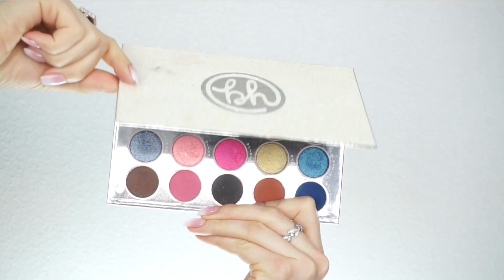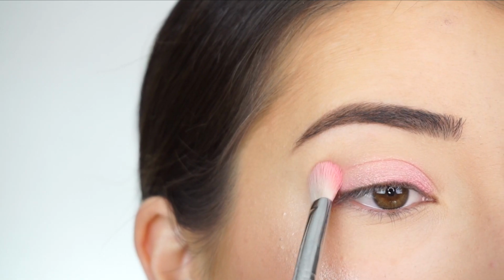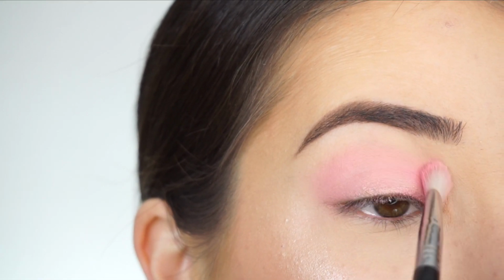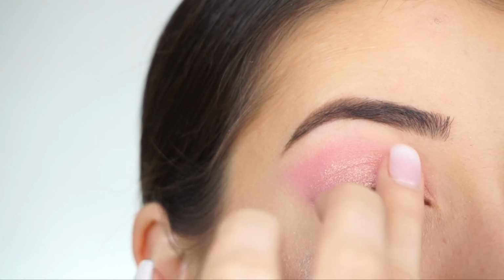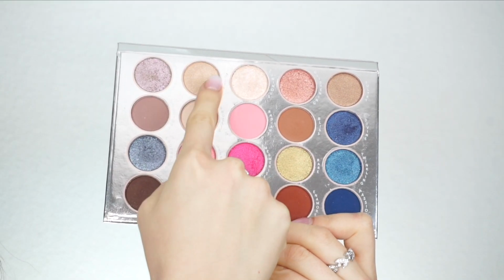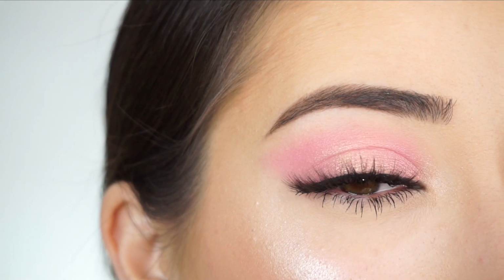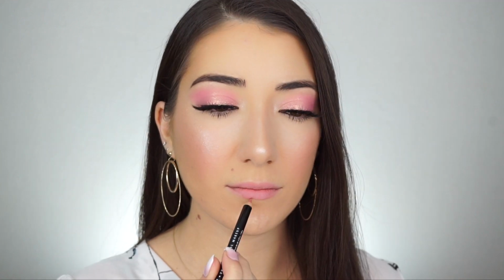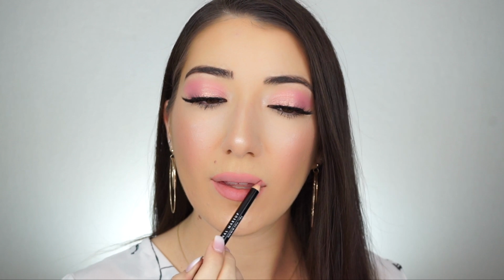SOFT PINK VALENTINE'S DAY MAKEUP TUTORIAL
A look that’s perfect for Valentine’s Day or any other day! I hope you enjoyed this quick and easy soft pink valentine’s day makeup tutorial!

JEWELRY by LB Diamond Inc.
PRODUCTS USED:
Tarte Cosmetics Chrome Paint Shadow Pot ‘Frose’
Urban Decay 24/7 Glide-On Eye Pencil ‘Perversion’
Karity 3D Faux Mink Lashes ‘Jaime’
NYX Cosmetics Lip Pencil ‘Nude Pink’

XOXO,
Paulina